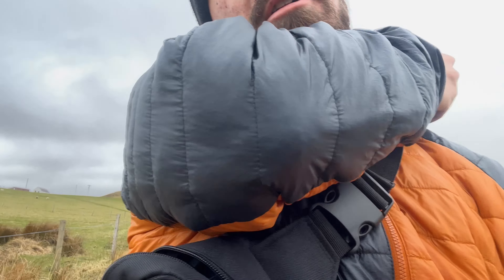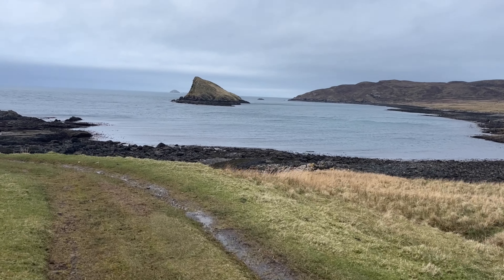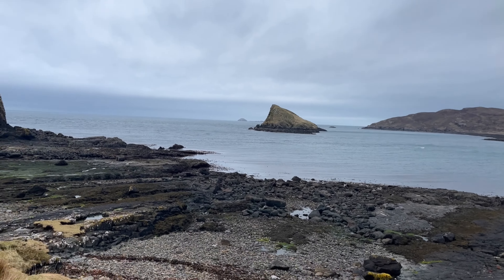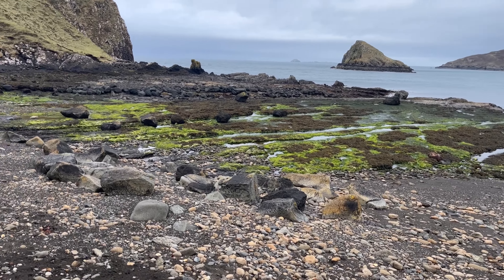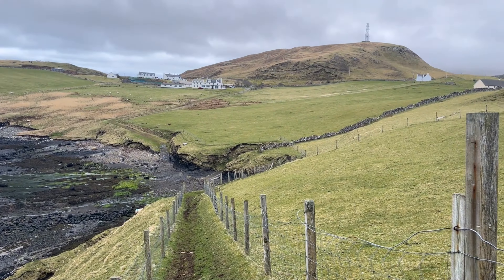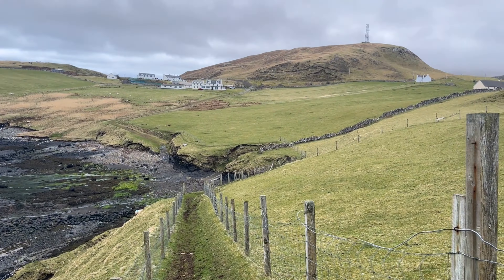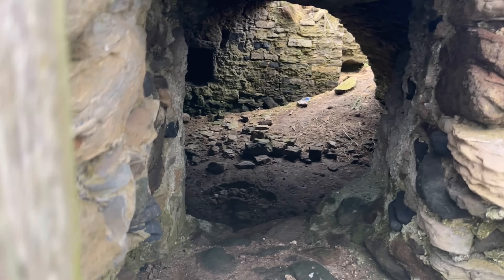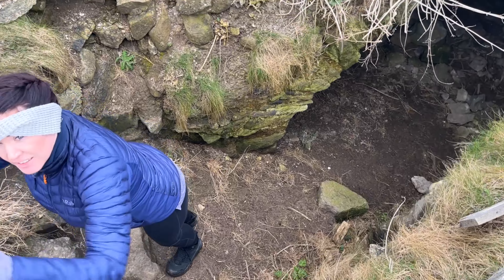ISLE OF SKYE MINI SERIES - DAY 3 DUNTULUM CASTLE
JOIN MARLON ON HIS ADVENTURE UP IN THE ISLE OF SKYE

DAY 3 CARRIES ON WITH MARLON VISTING AN OLD CASTLE, DUNTULUM.